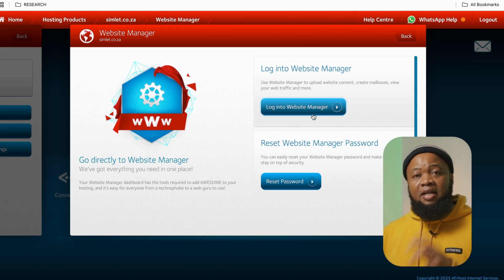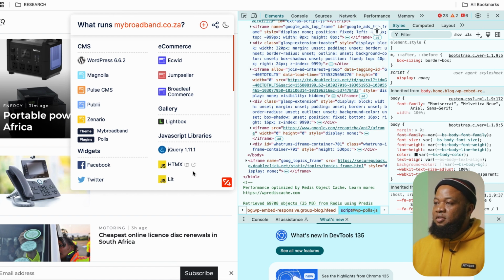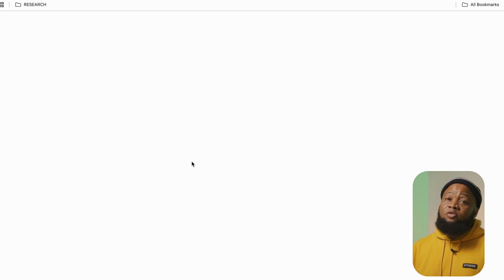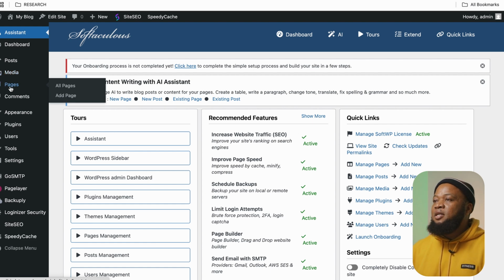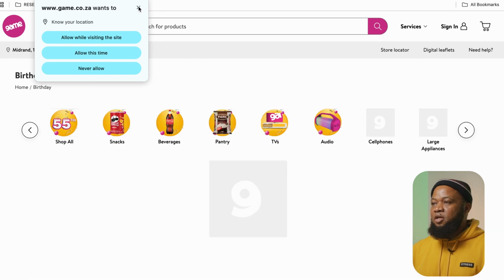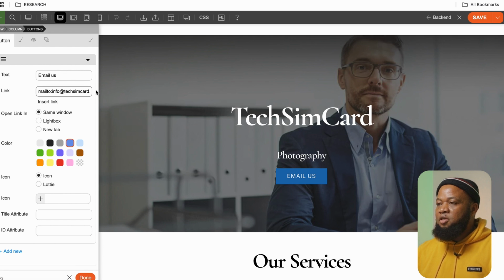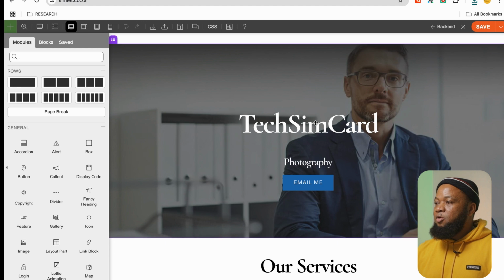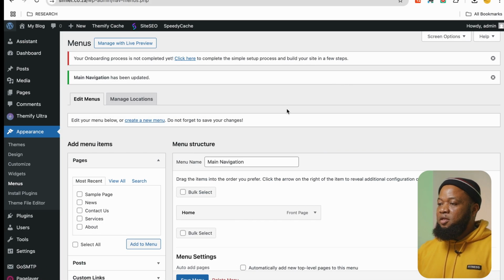Part 2: How to build a website in South Africa using Afrihost